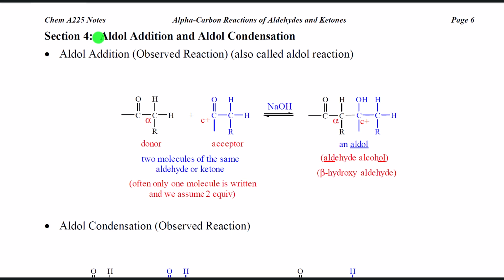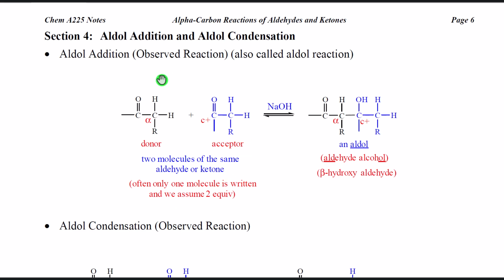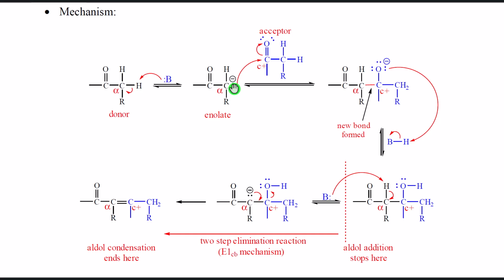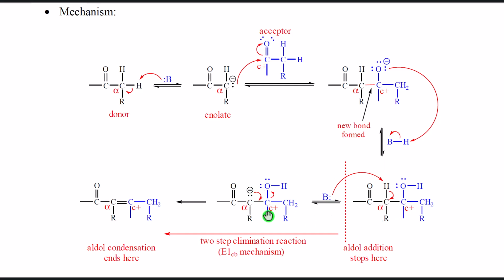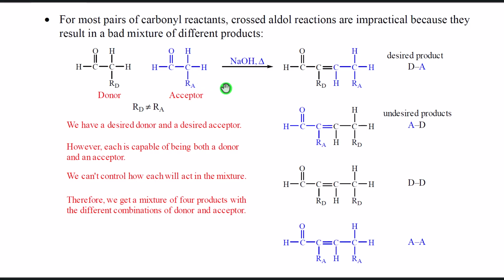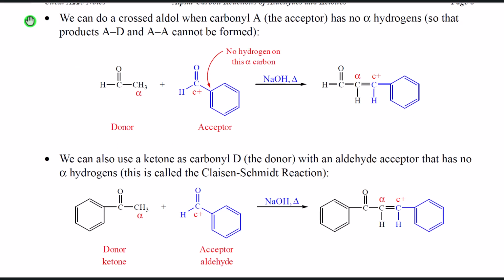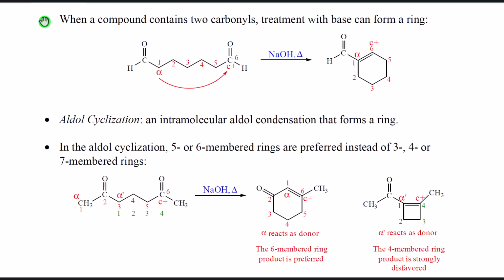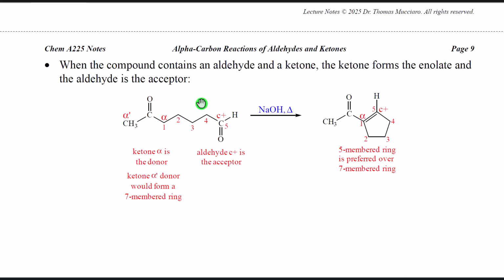A225 Chapter 17 Alpha-carbon Reactions 1 - Part 04